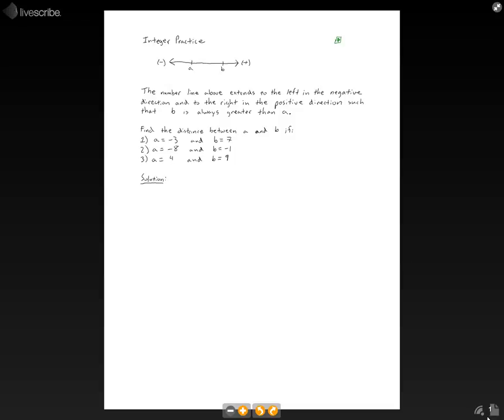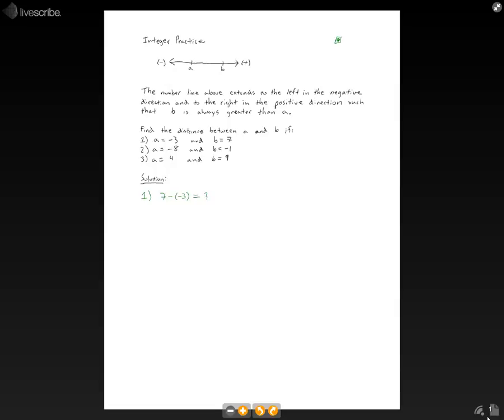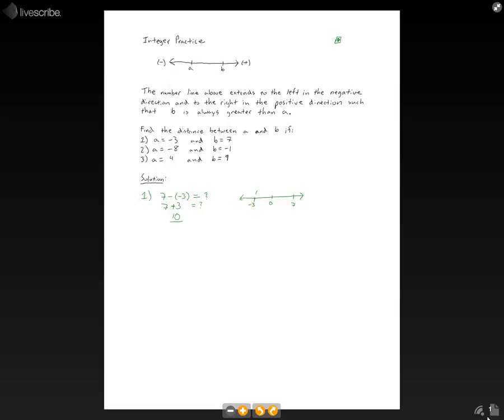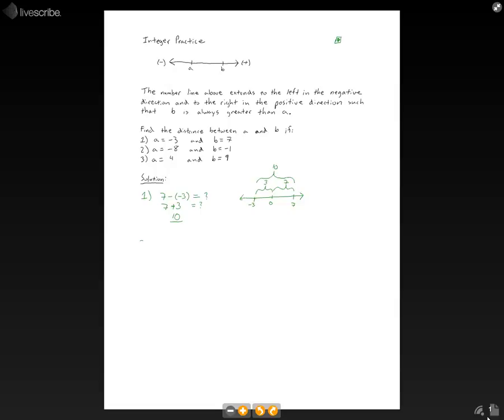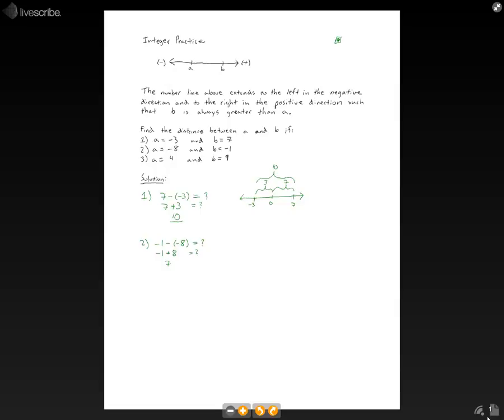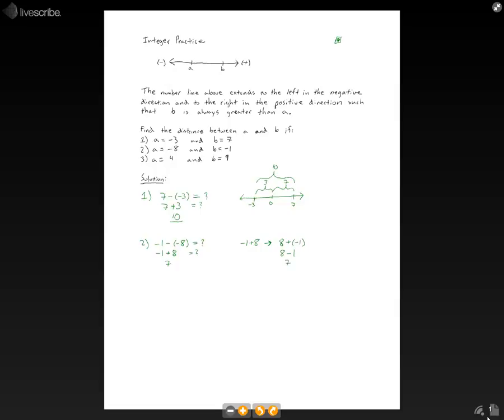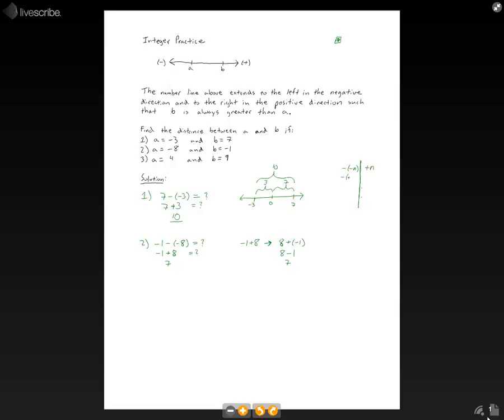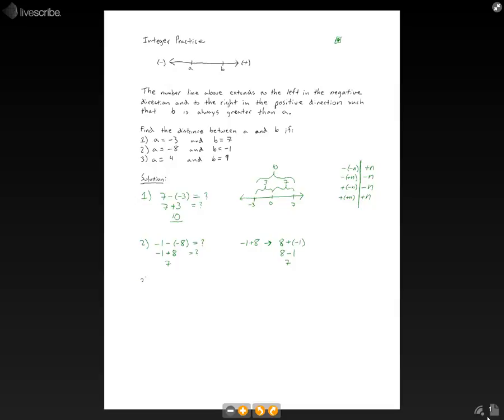Algebra 1 - Distance Example